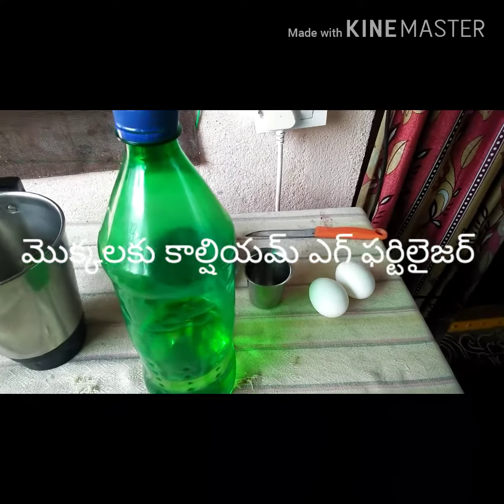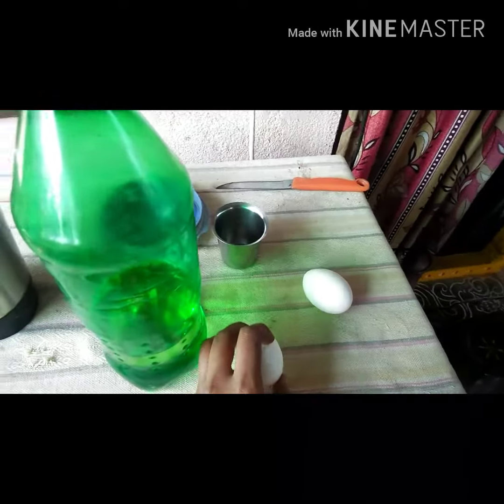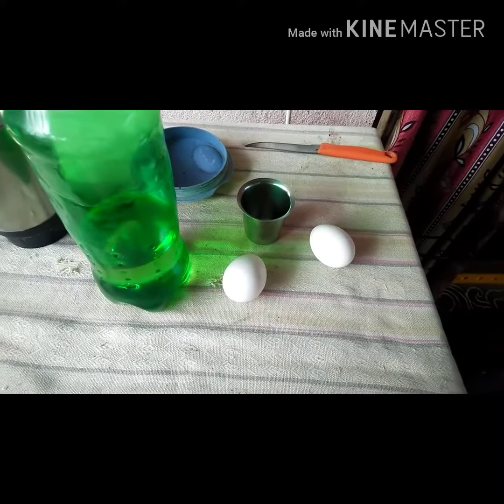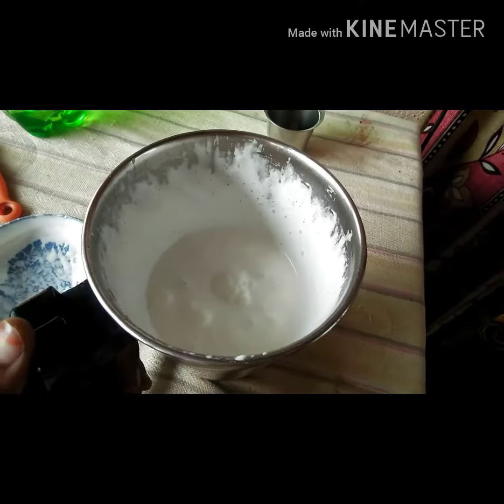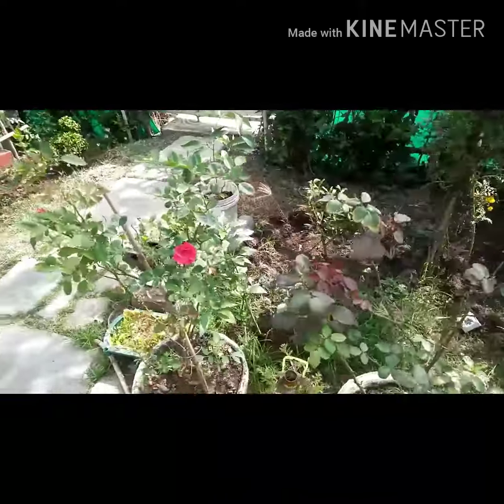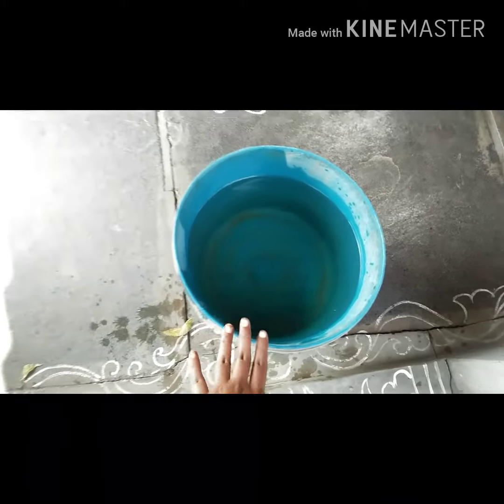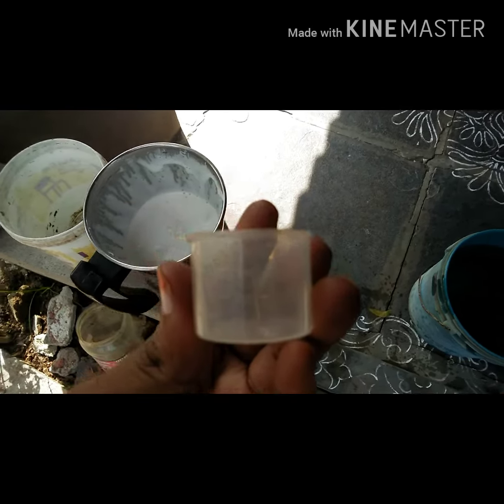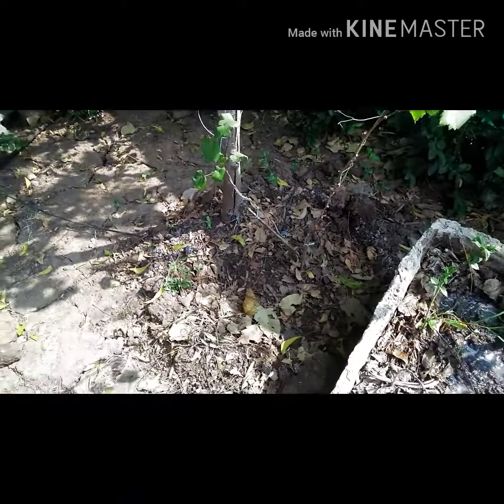Egg fertilizer for plants (Calcium for plants)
మొక్కలకు కాల్షియమ్ ఎలా ఇవ్వాలి ఎంత మోతాదు ఇవ్వాలి
Hi..friends..

                        If you have any doubts on this video,you can comment bellow. i must reply you.
watch the video till end,please do not skip because you can lost some information..